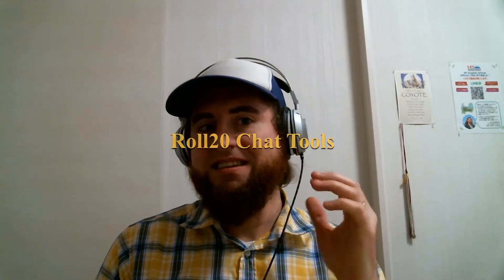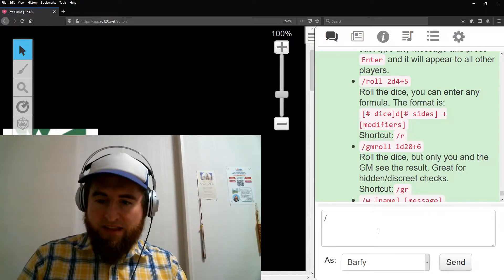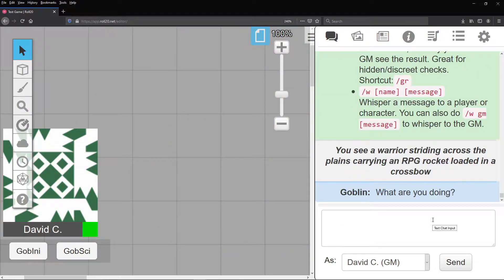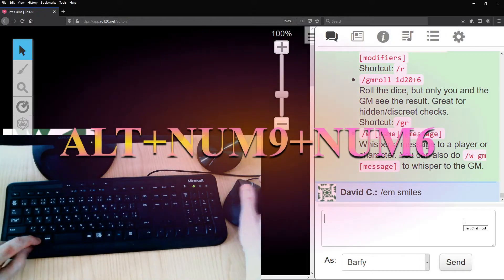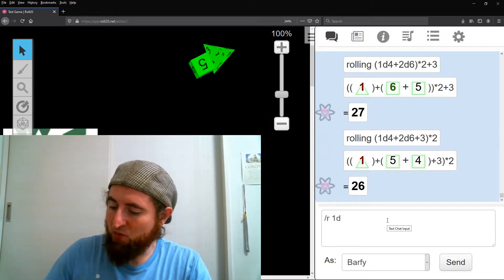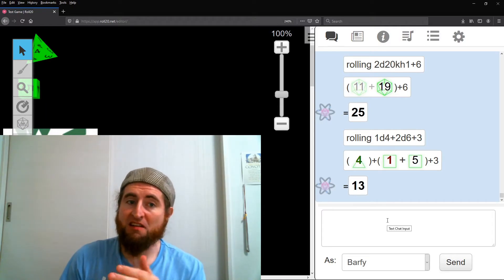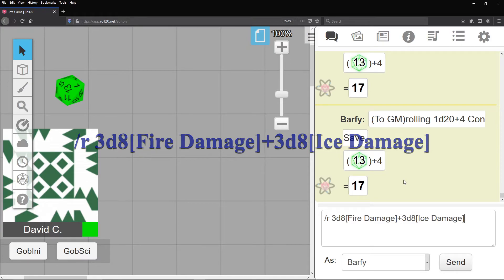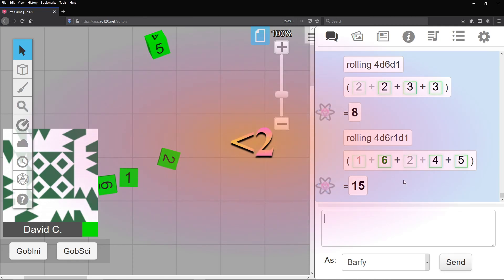Roll20 Tools: Chat Tools and Commands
Hey everyone! No Arry or Gary helping this time!

We go over some commands for the chat to make it more useful, ranging from easy to difficult.

We don't go over everything though, so for folk who want everything, I recommend the Roll20 Wiki: